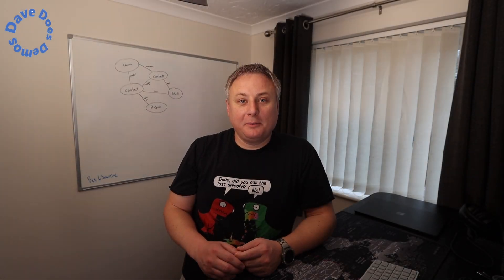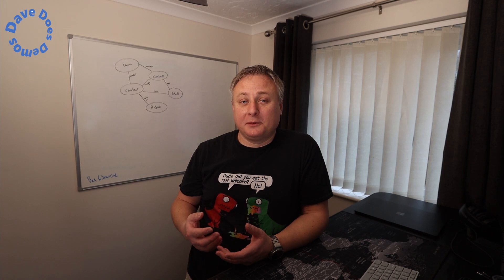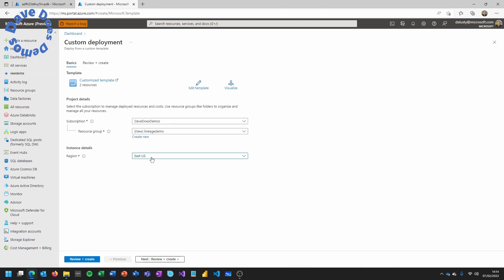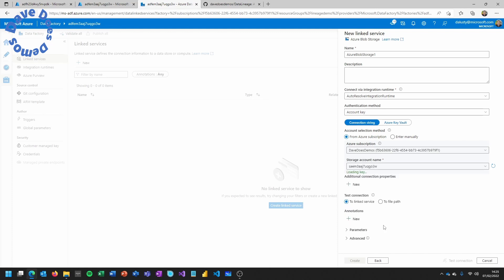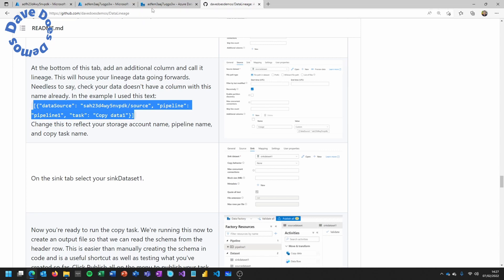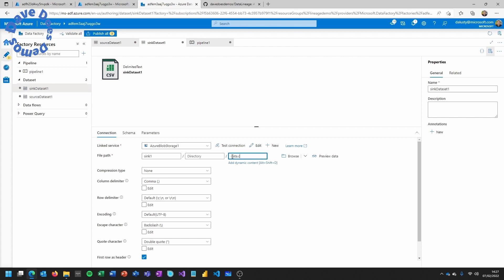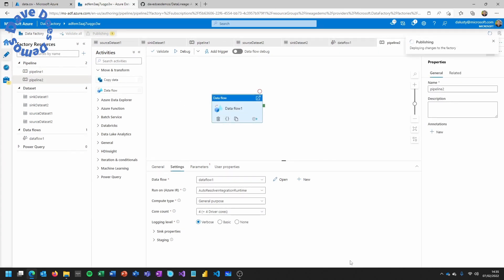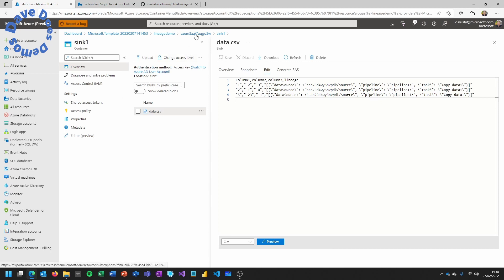Data Engineers need this lineage trick!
In this video I take you through creating data lineage within your data set. This simple approach allows you to keep full and detailed information on what has changed, where data came from, how it was processed and more right there with the data itself. No need for centralised solutions, no need for extra tooling, and no need for connectors and plugins. This is an operationally very efficient technique and quite possibly allows the storing of the most detailed information since the schema you use for your lineage is up to you. You can also use this technique to save quality information alongside the data.

Find the full detailed instructions on creating this demo if you'd like to give it a go.

0:00 - Introduction
3:25 - Demo setup
4:18 - set up demo data
5:03 - Data Factory Pipeline (ADF and CSV)
9:16 - Data Flows Pipeline (Spark and Parquet)
13:35 - View in Power BI
14:49 - Wrap-up